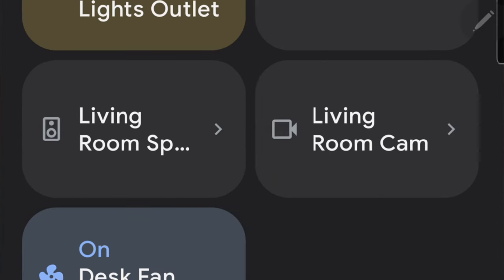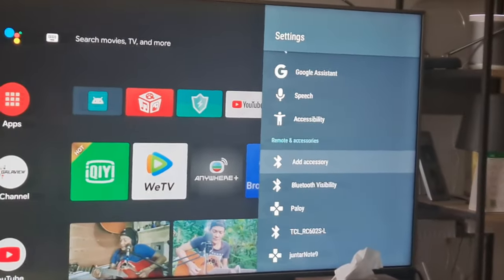How to Connect Xiaomi Smart Speaker to TV Set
In this video, i showed how to connect smart TV to Xiaomi Smart Speaker as its external speaker or 'soundbar'.